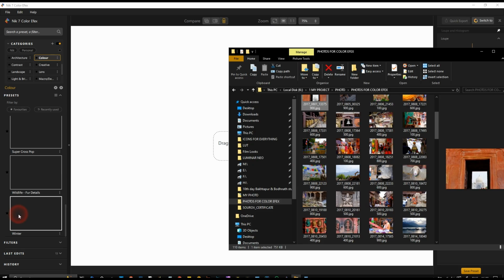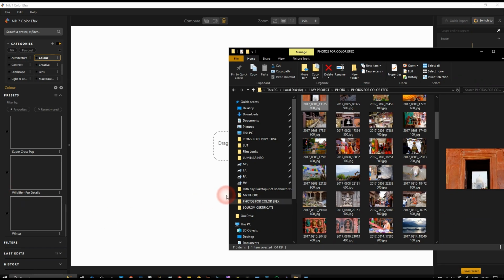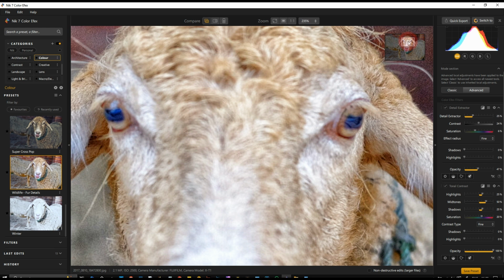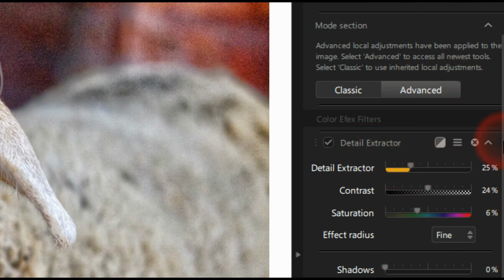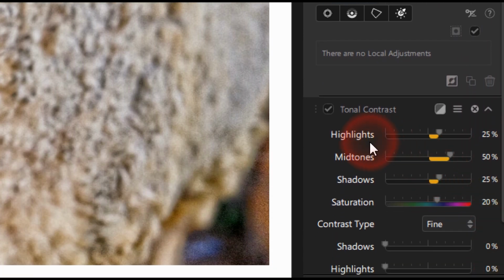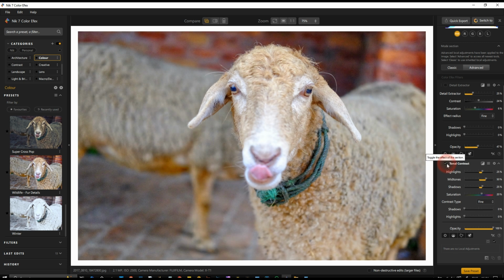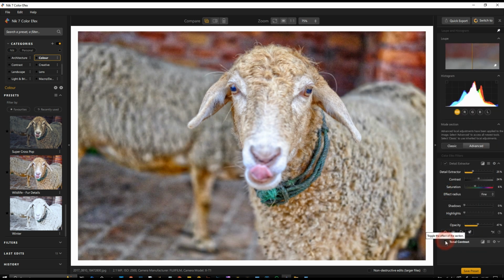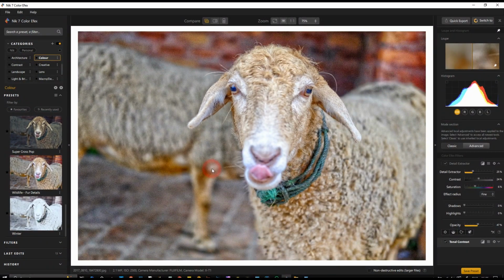WILDLIFE FUR DETAILS Preset in DxO NIK Collection Color Efex and FILTER